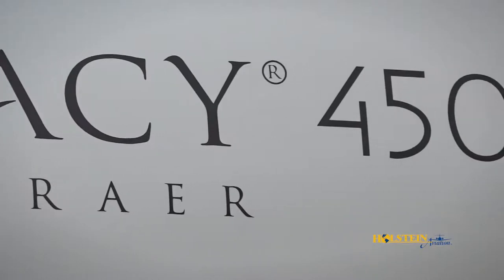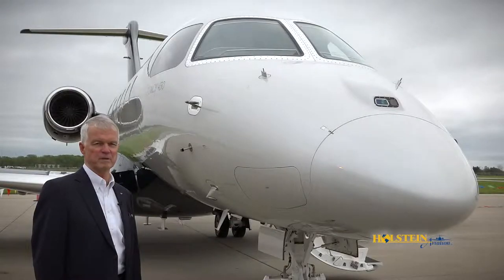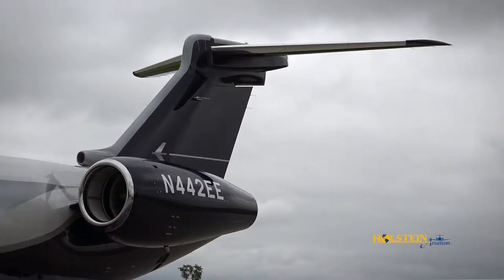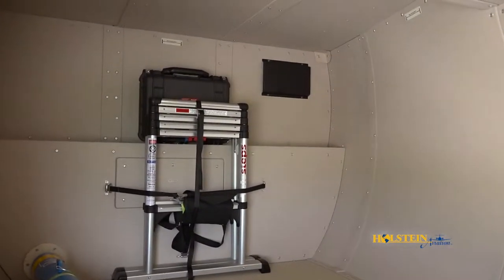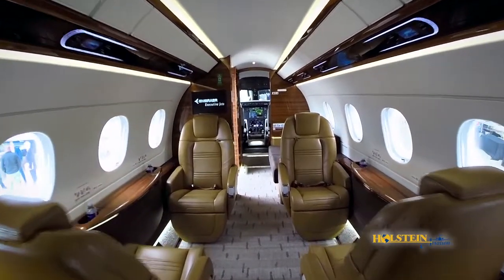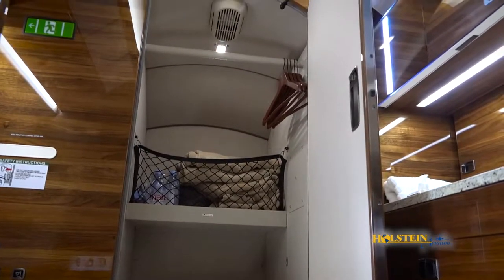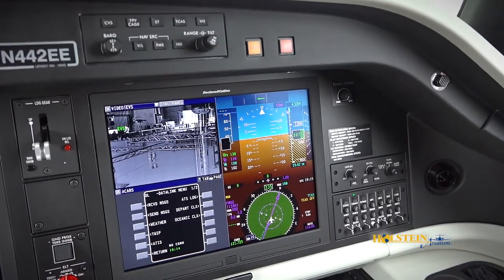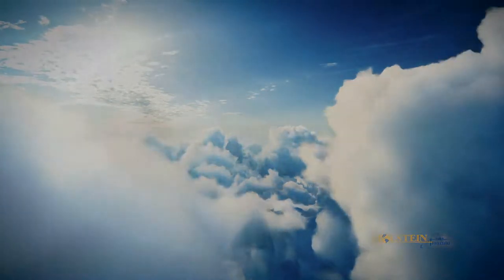Embraer Legacy 450 Review | Holstein Aviation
Legacy 450 Review with John Harris, Executive Director Holstein Aviation // ©️2019 JRL Media Productions, LLC.